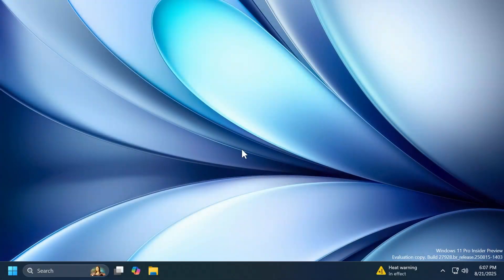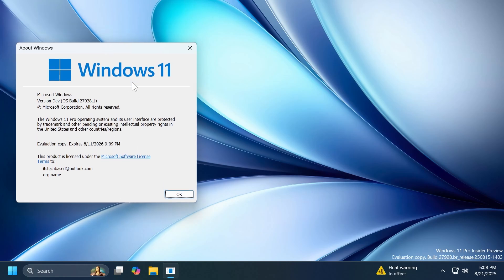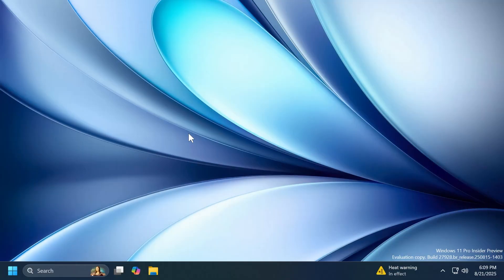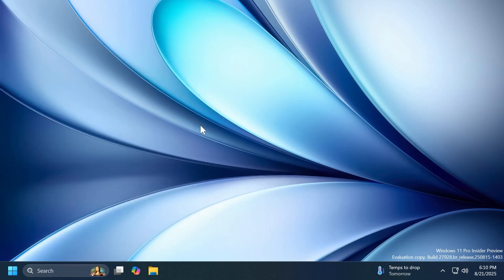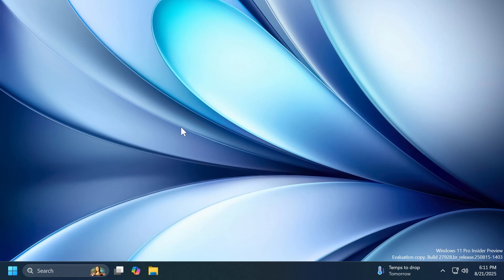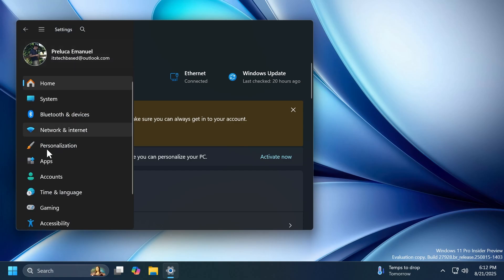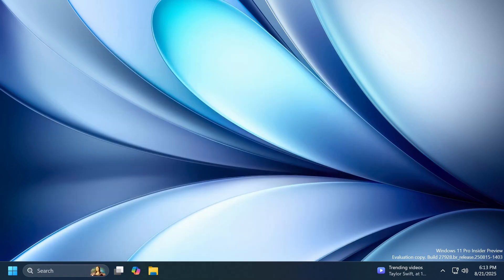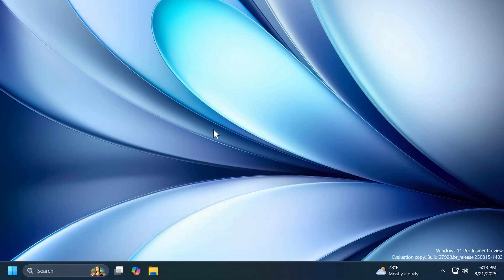New Windows 11 Build 27928 – New Platform for Next Windows 11 Version, New Features (Canary)